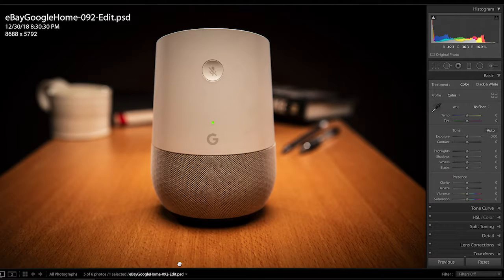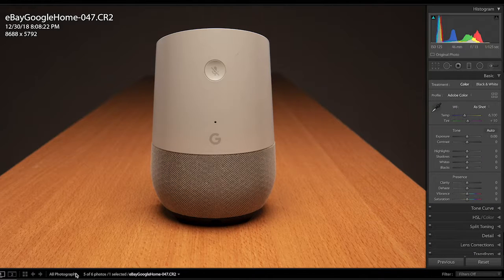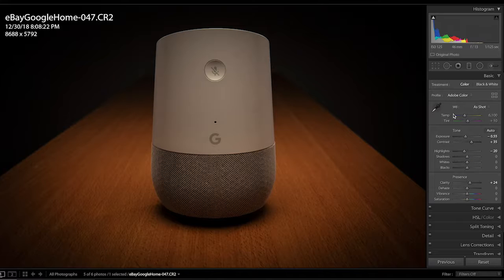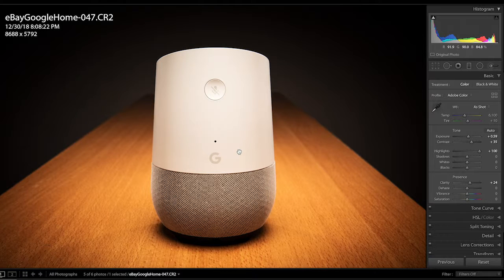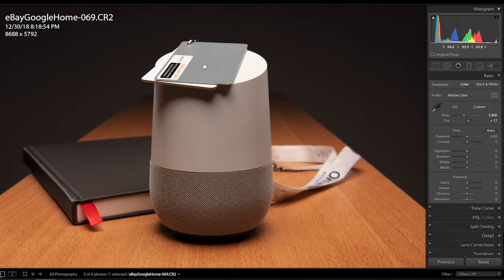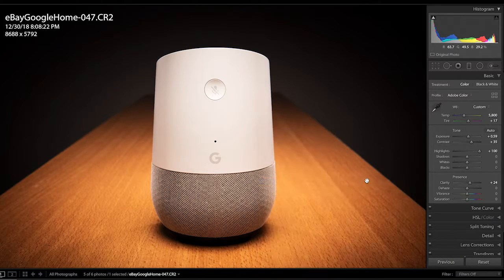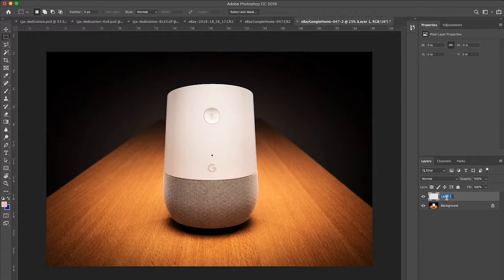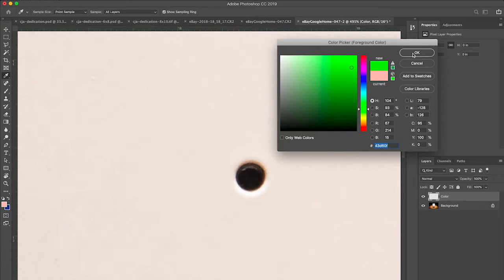Milo Art Directs a Photo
Milo and I go into Adobe Photoshop Lightroom and Adobe Photoshop to retouch a photo of a Google Home that I plan to sell on eBay. What kind of art direction does a 10-year-old naturally give?

• Video shot with Canon M50
• Audio via Blue Yeti microphone
• Photo shot with Canon 5DSR + 24-70mm f/2.8L lens, 1/125 sec, f/13
• Photo lighting breakdown: beauty dish as the key light and 2 snoots as edge lights.